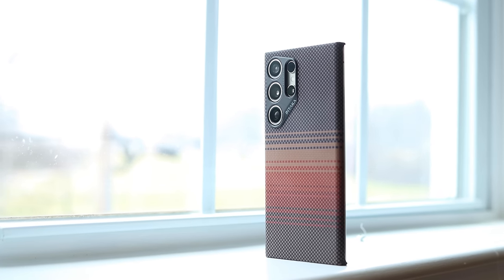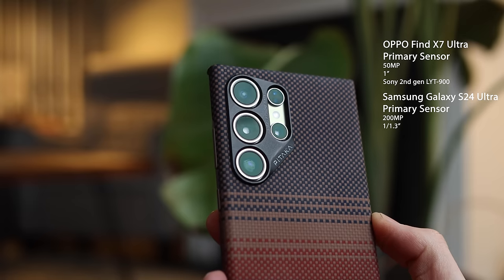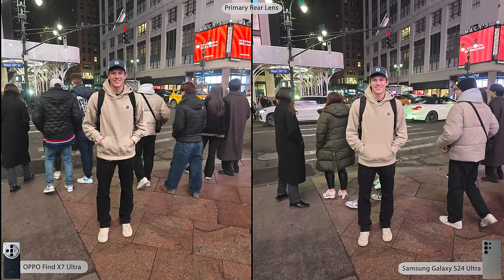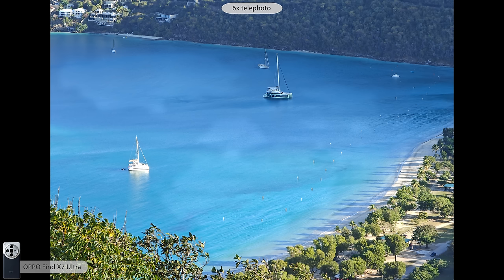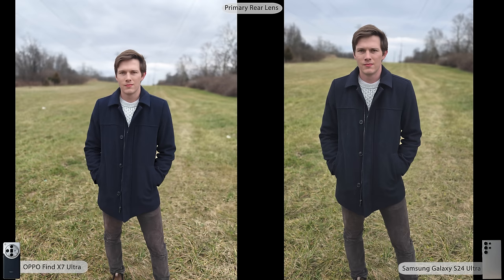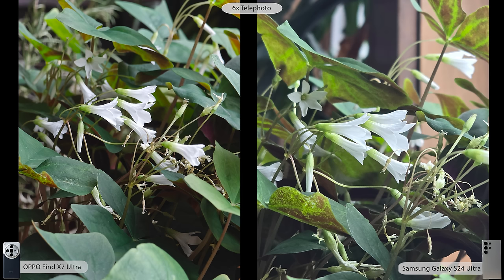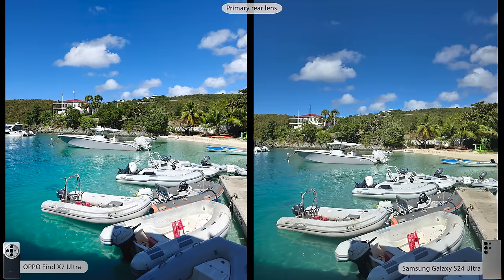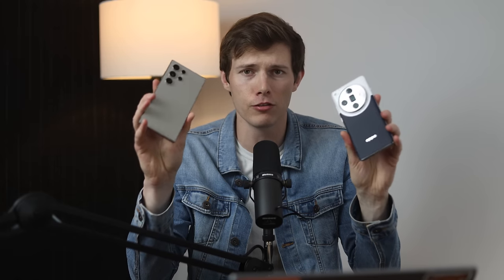China's Best Smartphone Camera vs Samsung Galaxy S24 Ultra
Phones in the US seem to have become stale, specifically with the cameras. Phones from China have seemingly superior camera hardware, so that got me wondering. How much does phone camera hardware matter? And are phones like the new OPPO Find X7 Ultra better at taking photos? In this video, we’ll take a closer look at the photos from the new Galaxy S24 Ultra and the OPPO Find X7 Ultra.